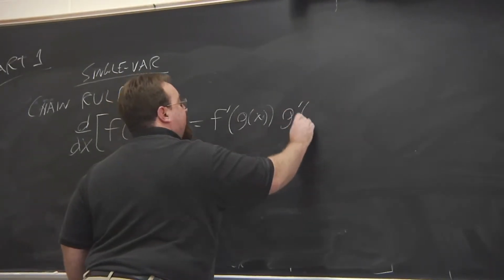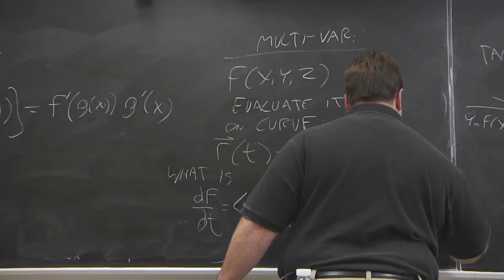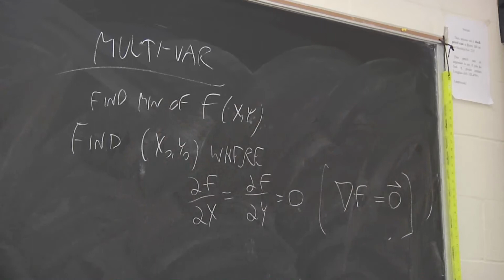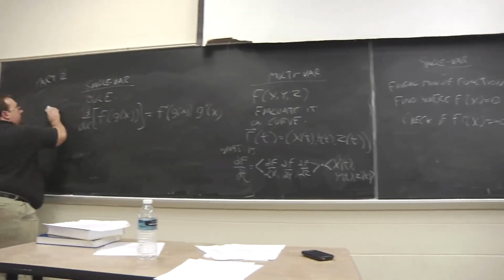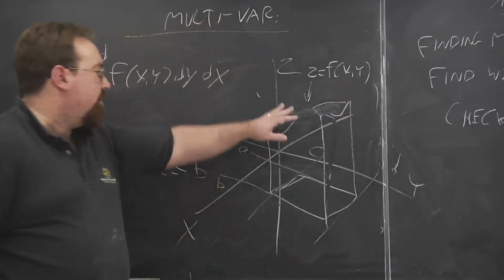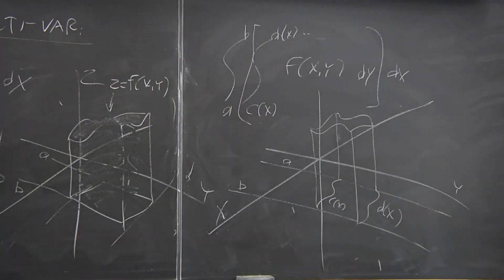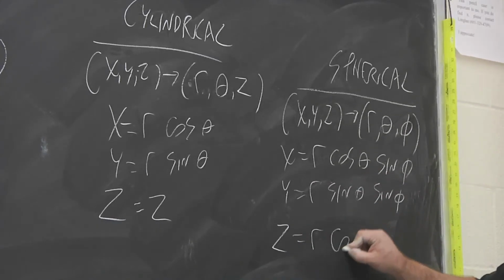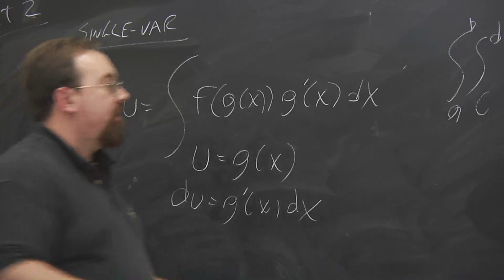1: Introduction pt2